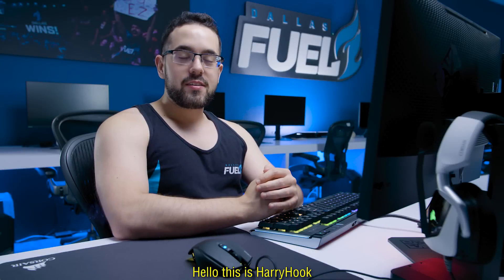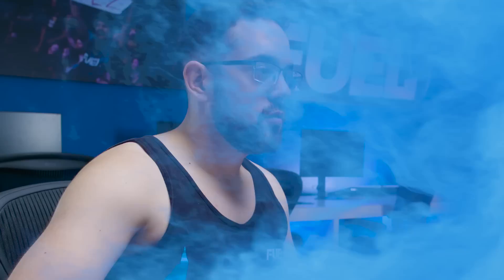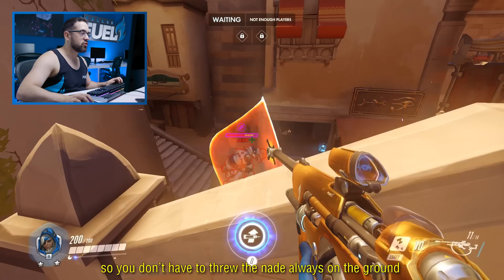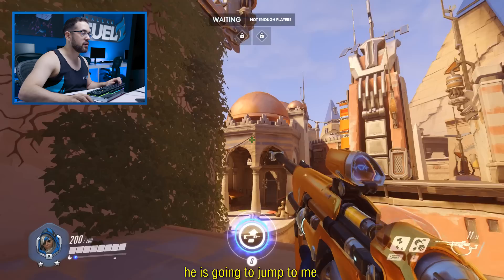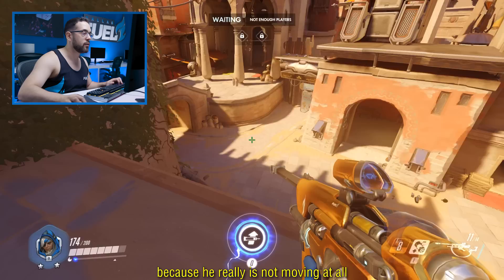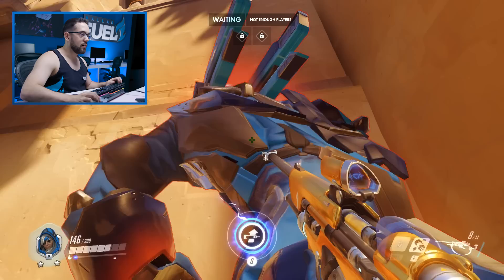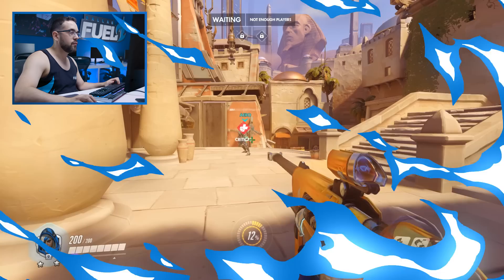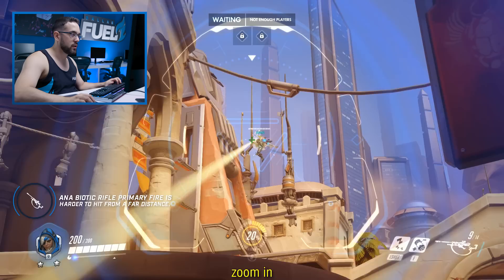Master Ana w/ HarryHook | Dallas Fuel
Harryhook shows you how to level up your Ana gameplay and use her kit to your advantage.